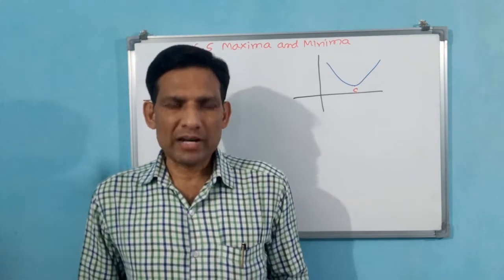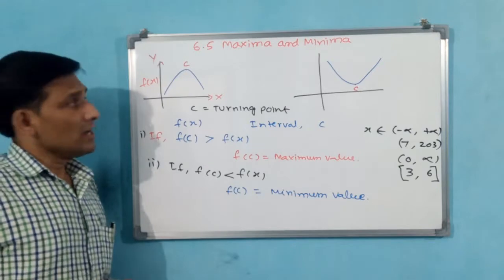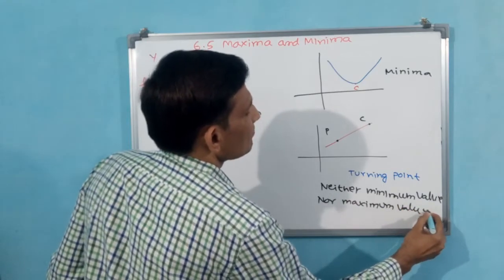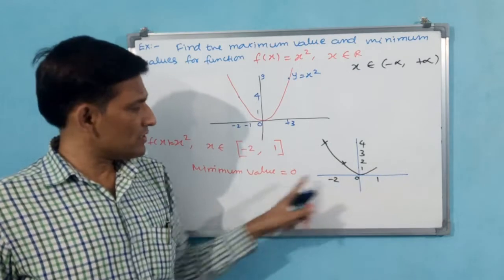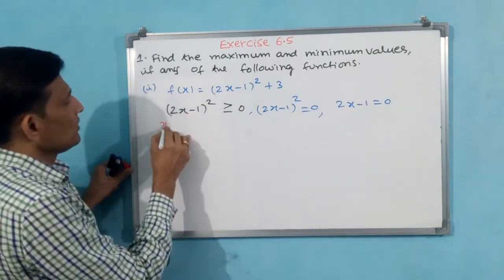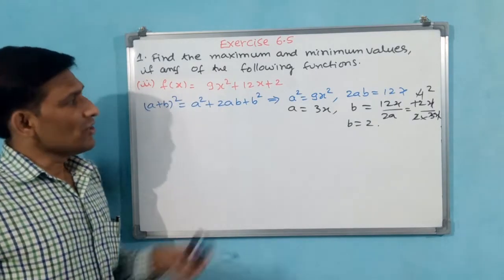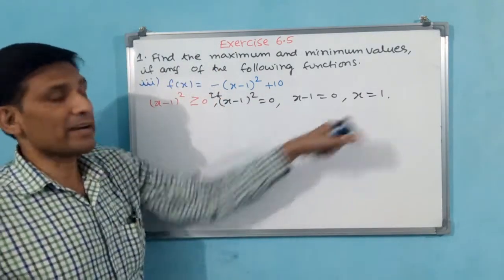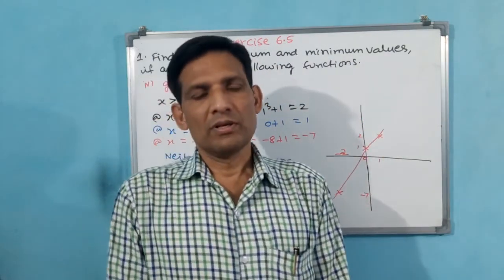APPLICATION OF DERIVATIVES NCERTXII 6 5 A English